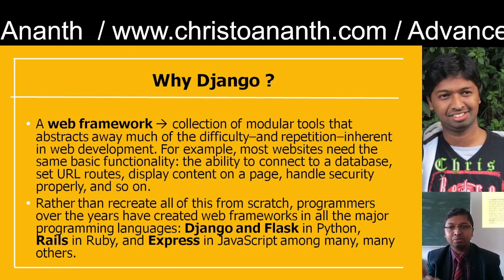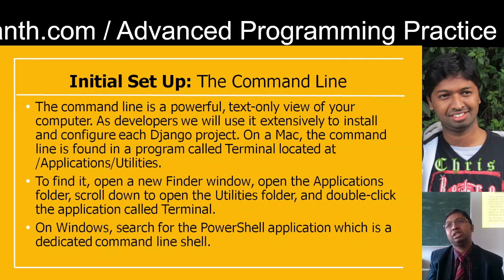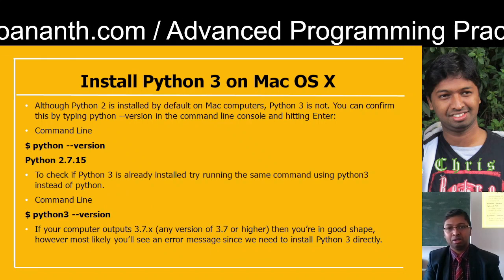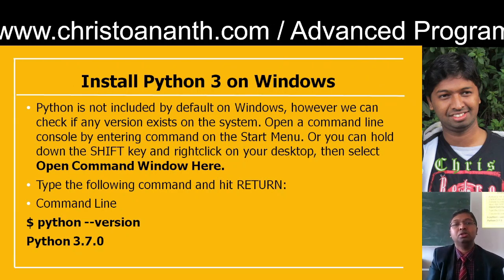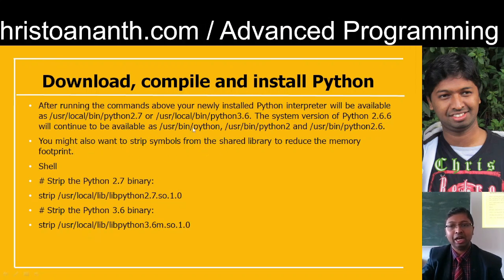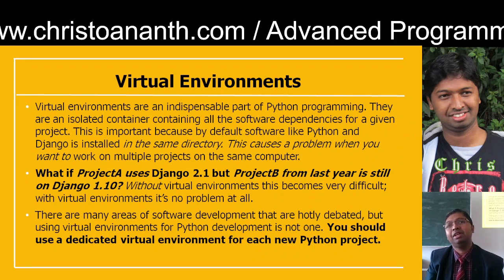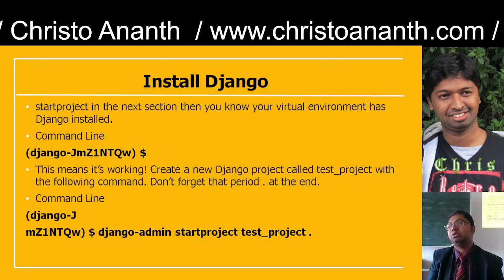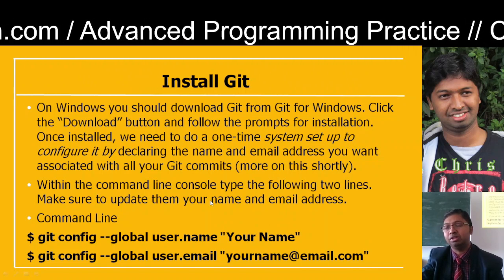Christo Ananth - Installing Django and Git, Install Python on Mac OS - Advanced Programming Practice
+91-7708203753